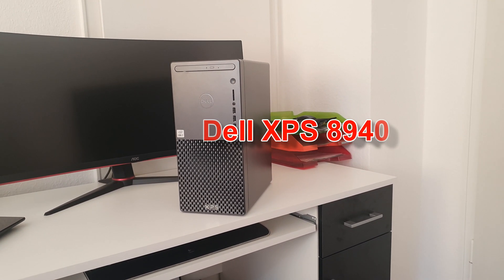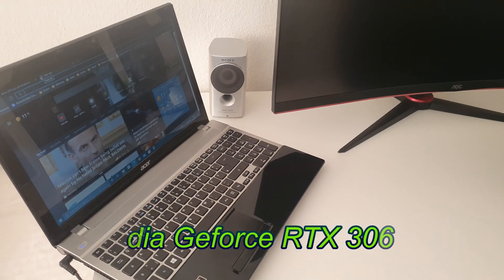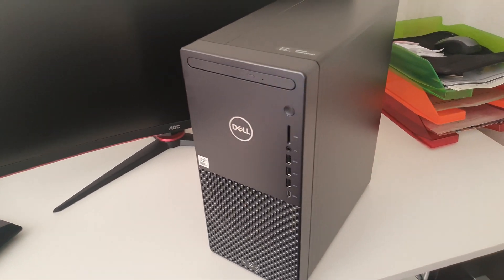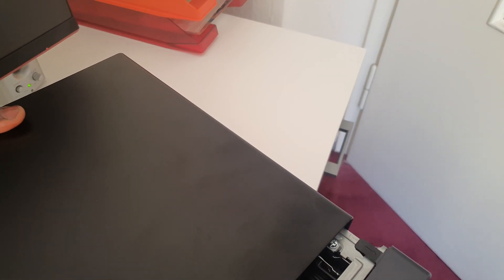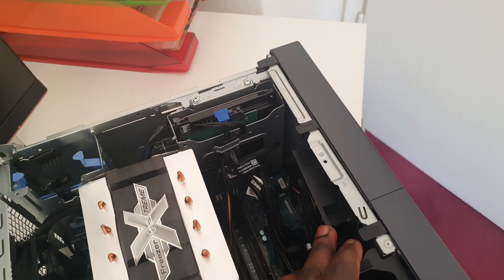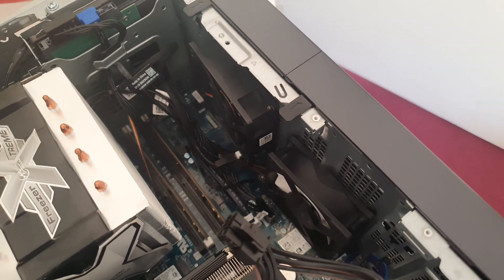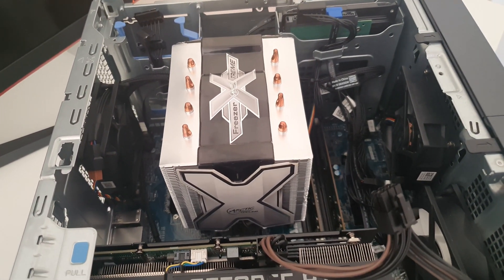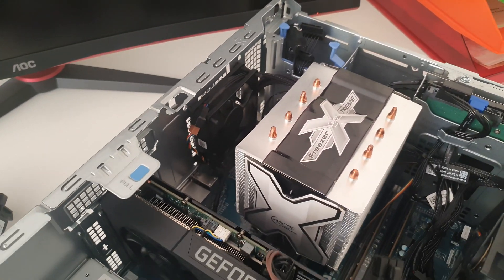Dell XPS 8940 Review and Upgrade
The Dell XPS 8940 with the 10th generation Intel core i7, 16 Gigabyte of memory, Nvidia Geforce RTX 3060Ti, 512GB SSD and 1TB HDD, currently priced at €1399, is a very good deal compared to desktops from other manufacturers like Lenovo, Asus, HP, or Acer. However, one big issue with this system is the poor cooling solution offered by dell and this is what this video seeks to address. Once the cooling issue is taken care of, you are assured of a build capable of meeting the competition.